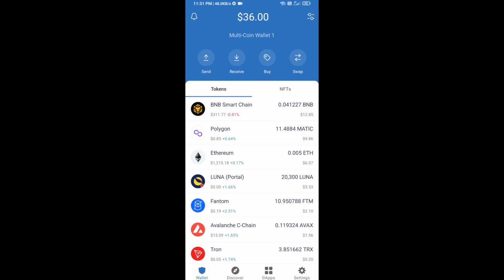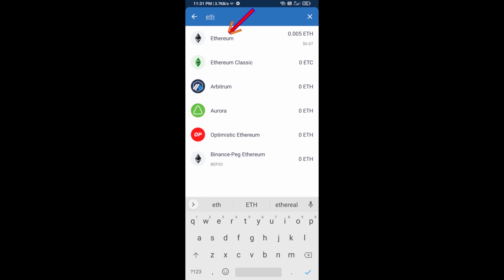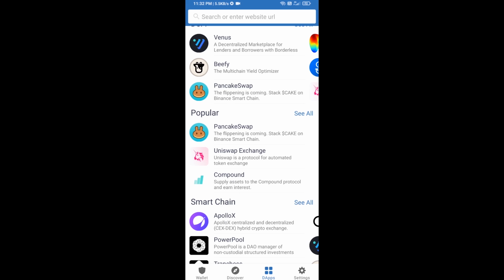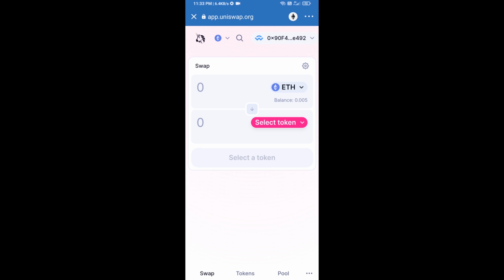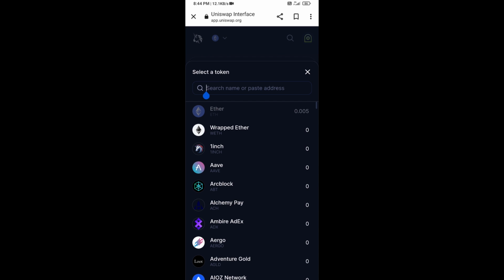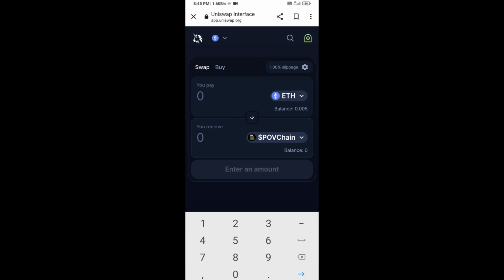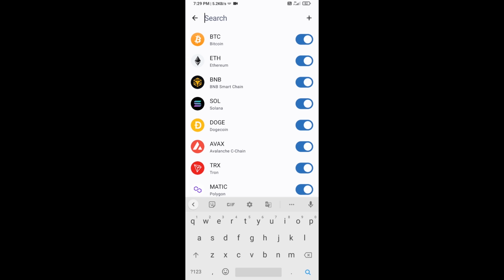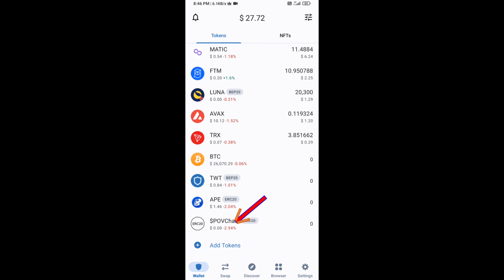How to Buy POV Chain ($POVCHAIN) Token Using ETH and UniSwap On Trust Wallet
How to Buy POV Chain ($POVCHAIN) Token Using ETH and UniSwap On Trust Wallet OR MetaMask Wallet.